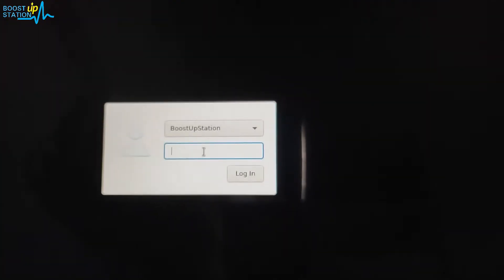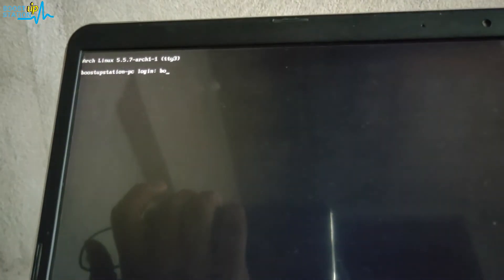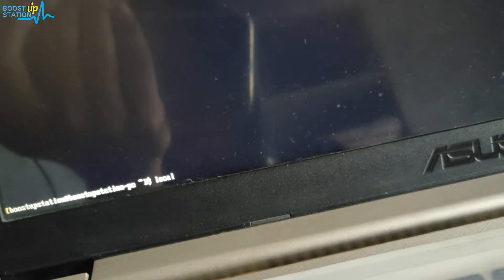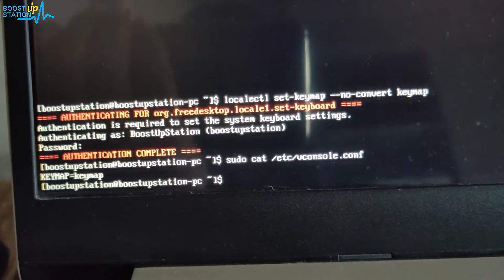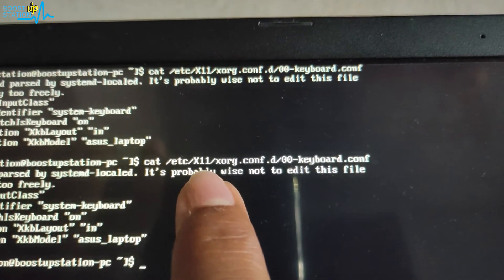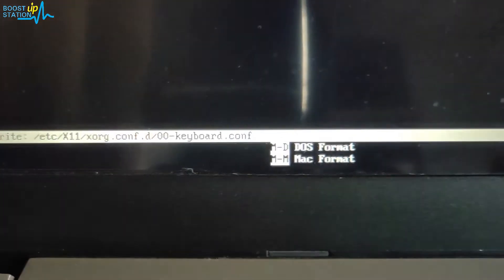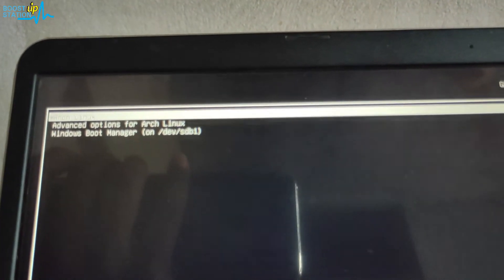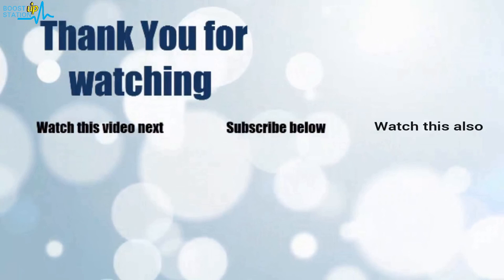Change Keyboard Keymap Linux | Change Keyboard Input Language | Change System Keyboard Keymap Layout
Change Keyboard Keymap in Linux | Change Keyboard Input Language | Change System Keyboard Keymap Layout in Ubuntu, Fedora, Kali Linux, OpenSUSE, Linux Mint, Manjaro, CentOS, RedHat Linux & on other linux distributions in just few seconds.